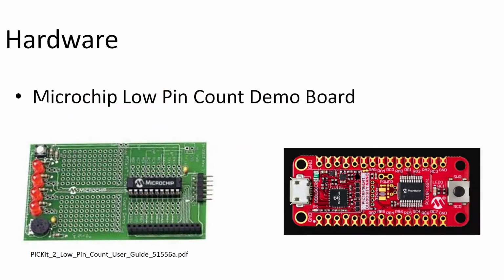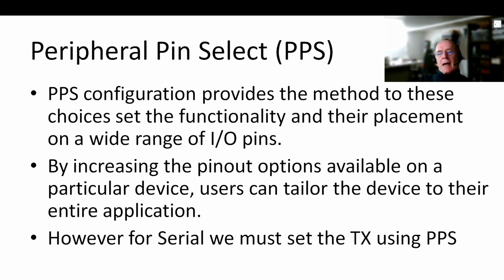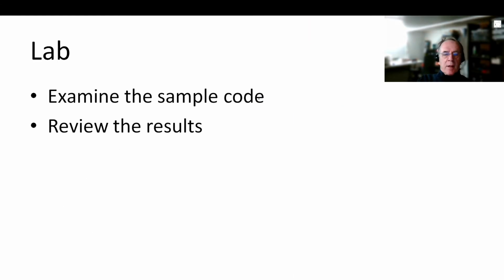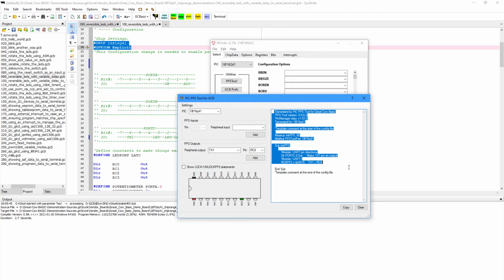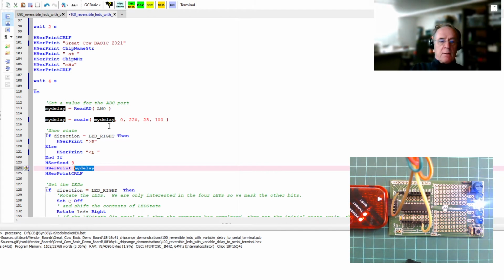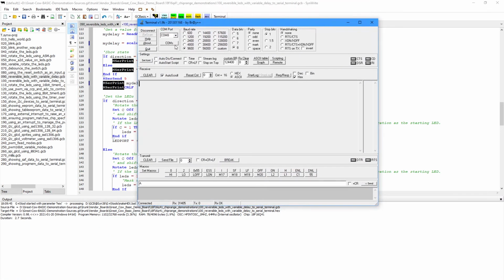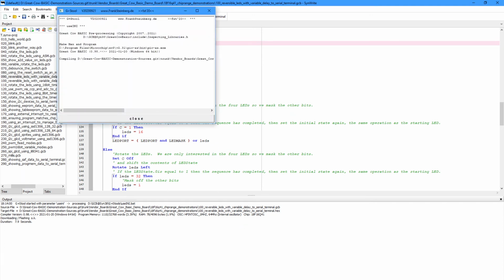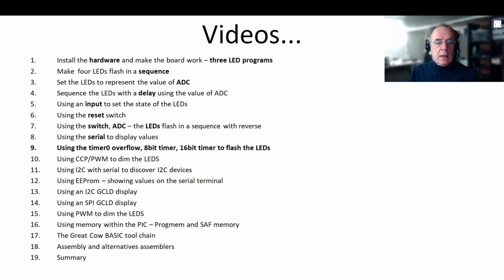PT8: PIC18FxxQ41 chip Family - Using the PIC18FxxQ41with Great Cow BASIC with Serial connectivity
This video shows how to use the USART/Serial connection.

It shows:
- How to set up the serial connection using PPS for the MCU
- How to use PPSTOOL
- How to add the PPS configuration to program
- How to set up the two constants to set the serial speed
- How set information using HSERPRINT

Using Serial is very, very simple and this tutorial brings all it all together in one solution.